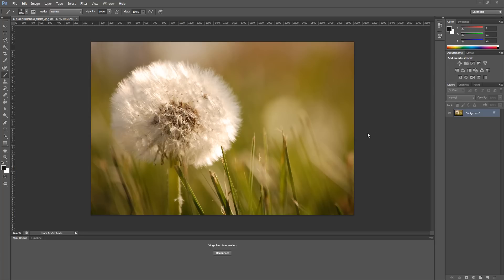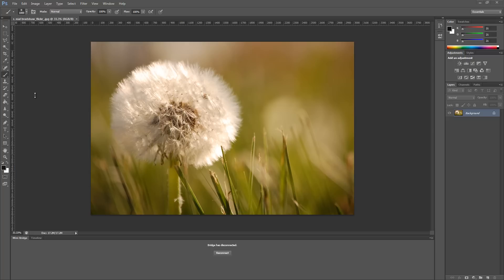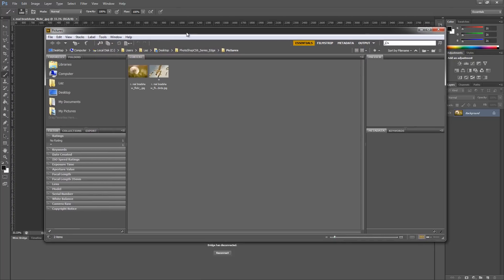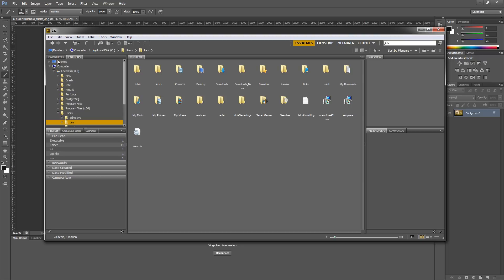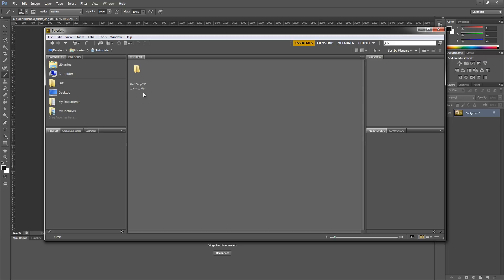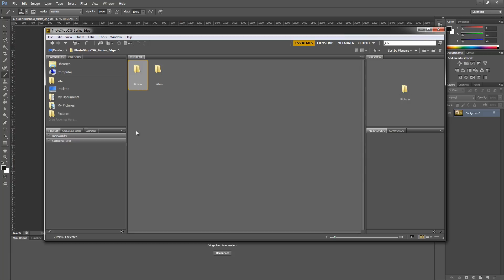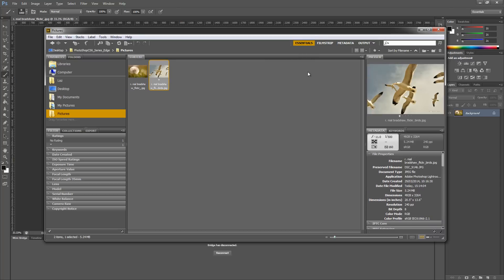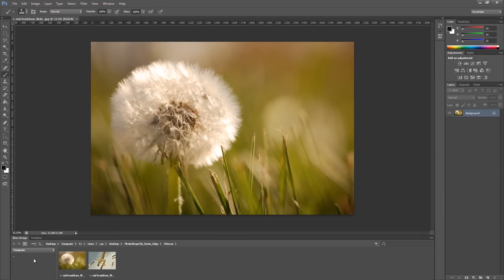Photoshop CS6 Tutorial for Beginners - Intro to Bridge HD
Adobe Photoshop CS6 Tutorial for Beginners - Intro to Bridge HD

So a large majority of our audience requested Photoshop tutorials so we decided incase some of you never opened Photoshop to create a beginner series first before diving into more specific or complex techniques.

Once we finish covering the basics, we will be creating tutorials on more specific topics such as texturing, digital painting, matte painting, pre-production, character design, composting etc. Even if you have a fair understanding in Photoshop I recommend you watch the parts that you didn't cover before or unsure about. All the Photoshop for beginners series will be split into small topics so you can easily navigate through the tutorial series, although for beginners I recommend not to skip through the tutorial.